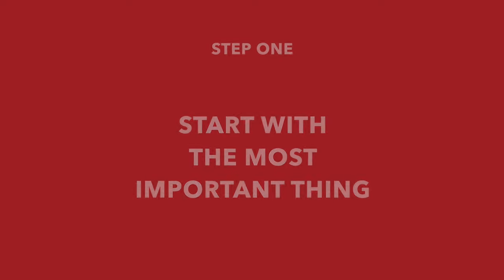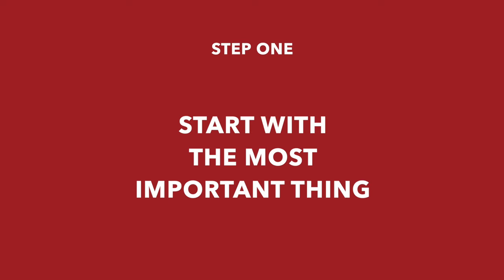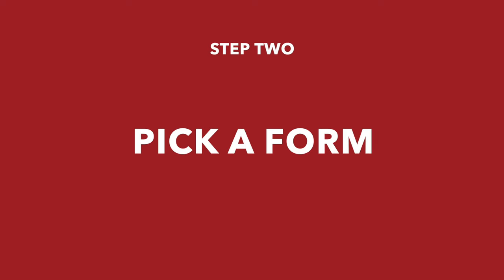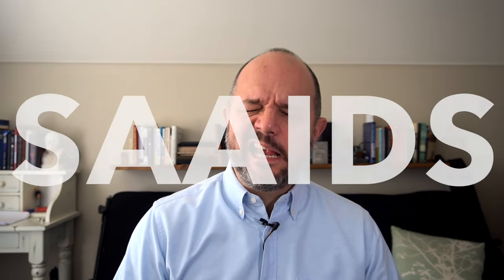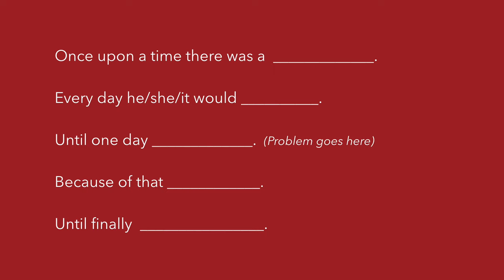How to Explain Technical Things to A Non-Technical Person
So much of life and business hinges on experts making themselves interesting and understandable. This video can help.

0:00 Introduction
0:56 STEP ONE
3:35 STEP TWO
7:37 STEP THREE
9:16 STEP FOUR